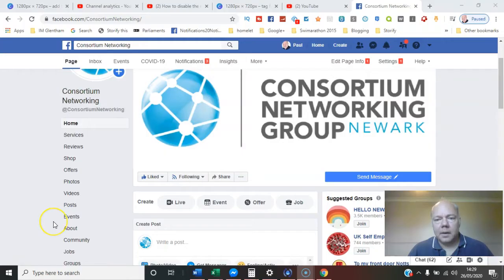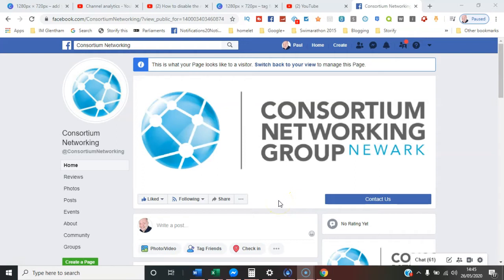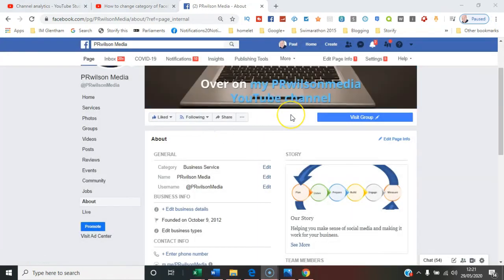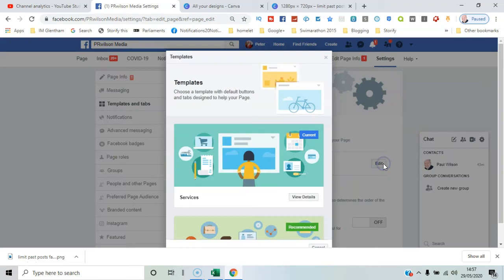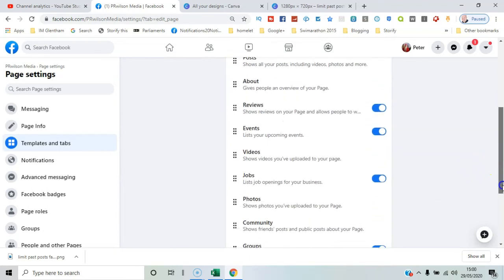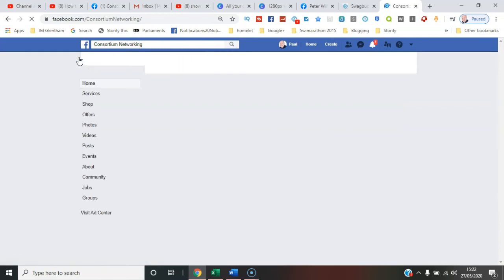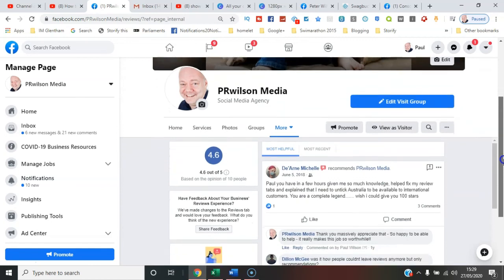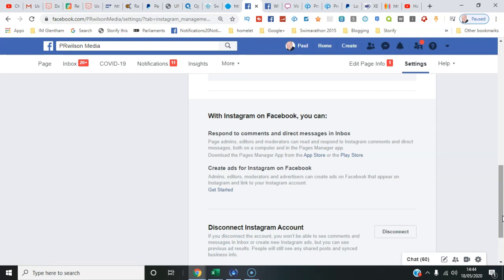Facebook page tutorial 2020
0:00 Start
0;01 introduction - five Facebook page tips
0:32 How to remove / hide Facebook page message button
3:40 How to change category of Facebook page
6:05 How to add  or edit Facebook page tabs
9::41 How to add reviews and recommnendations
13:58 How to link Facebook page to Instagram

video covers:

facebook message button delete 2020
,facebook page change category 2020,
link facebook page to instagram 2020,
Facebook business page 2020,
edit facebook page tabs 2020,
facebook reviews and recommendations,
facebook tutorial 2020,
how to use facebook 2020